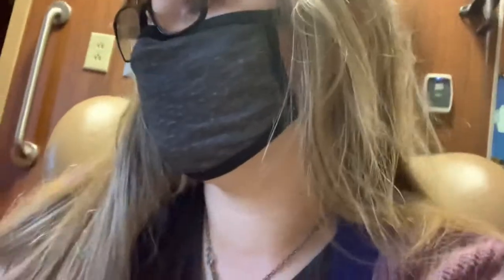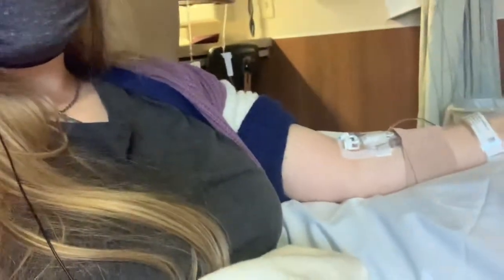What's an Infusion Like? IV Medications Vlog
Our Amazon Wishlist

Hi! I’m Brielle, and I’m a 21 year old disabled college student and dog trainer with a service dog named Arlo! He’s a standard poodle with a tuxedo parti marking, and he helps with my psychiatric and medical disabilities.

Music Library:
(These songs may or may not be in this specific video but they are included elsewhere in my channel)

Song: LAKEY INSPIRED - Chill Day , Lvne - I Can Sing , Sainntset - Visions

MULTIPLE SONGS (Prod. by Lukrembo)